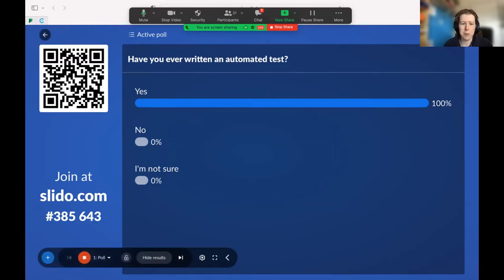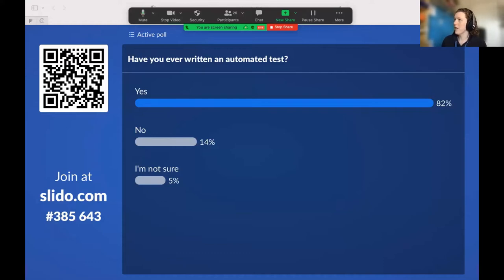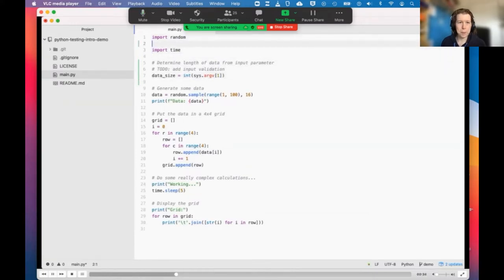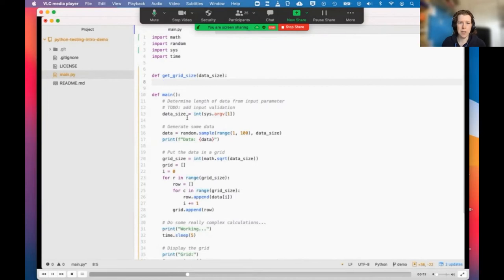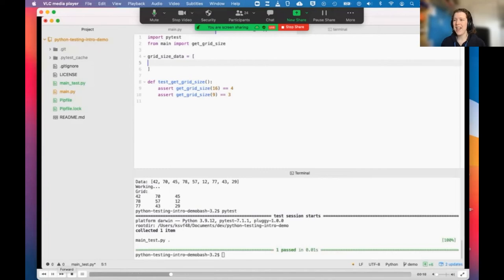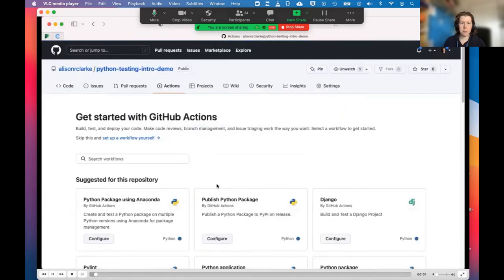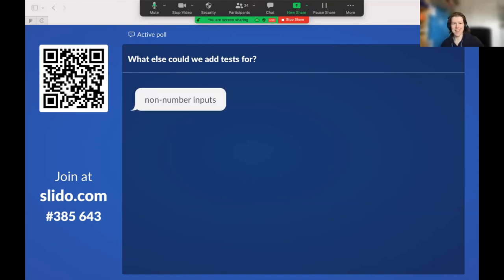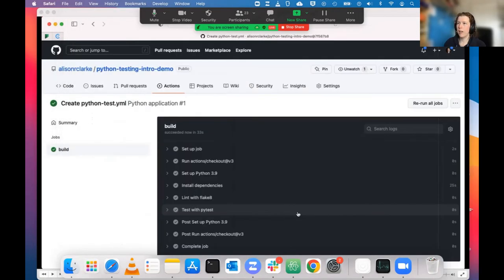Writing tests to save time - CW22 Mini-workshop 2.3b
Writing tests to save time by Alison Clarke on 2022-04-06